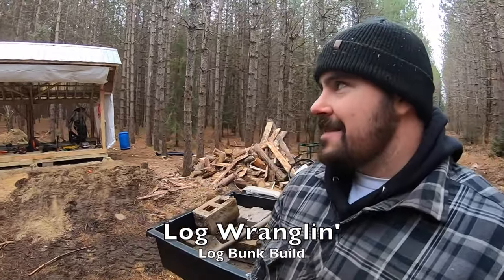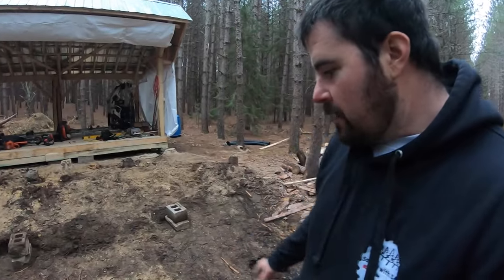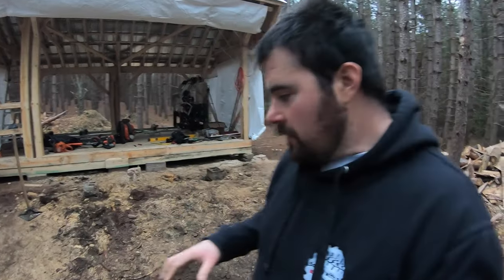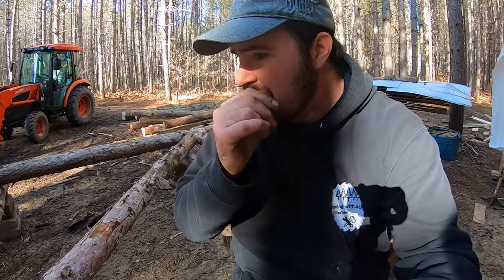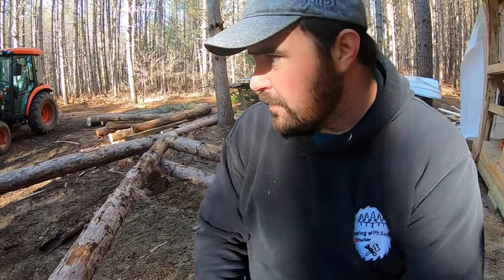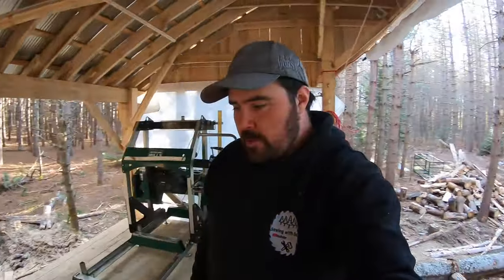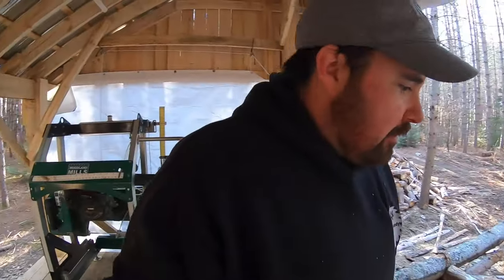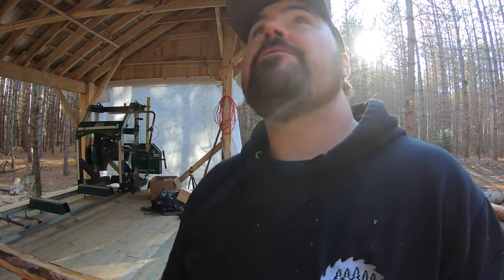Building a Platform for Saw Logs | Sawmill Shed Build - Episode 14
I'm building a platform for saw logs as I near the end of my sawmill shed build. The saw log platform is being built on a slight slope with the goal of being slightly higher than my sawmill log bed to allow for logs to roll easily onto my sawmill. Watch as I take you through the layout of these cheap an easy log bunks from digging and placing concrete blocks, to the final nailing of the logs. In this situation I'm using logs that were used previously in a structure of mine and repurposing them for these log bunks. Ideally I'd have an endless supply of steel available to weld up a nice, sturdy saw log platform but that isn't the case unfortunately. As a result of this, I'm using some basic tools like my trusty chainsaw to wrangle-up these old logs into a saw log platform that will surely be good enough for me. With a few tips and tricks being shared in this video, episode 14 of the sawmill shed build will surely be worth the watch. Thanks for checking out this video and be sure to check out the other videos in this playlist. Here we go!